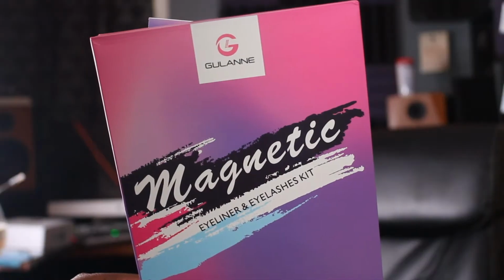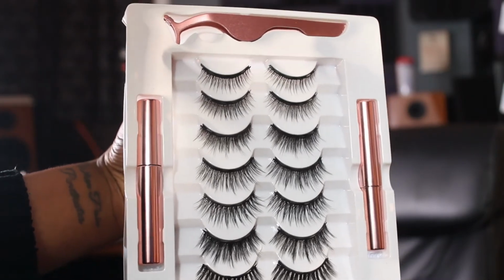$11 Quick SLAY! Gulanne Magnetic Eyelashes Ft. Amazon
So today I wanted to do something a little bit different and try out magnetic lashes for the first time. I was honestly surprised at how easily they applied, as well as the cute look overall. These lashes are normally $27, but I have provided a code so that you can get them for $11 too!

*The magnetic mascara was a bit of work to take off so I would recommend using an oil based makeup remover, that helped me remove the eyeliner with ease!*

Link To Lashes

USE THIS CODE AT CHECKOUT FOR THE DISCOUNT
GSK4LM55

0:00 - Intro
0:40 - Unboxing
1:10 - Eyeliner & Lash Application
1:45 - Closeup & Slow Mo
2:04 - Final Thoughts